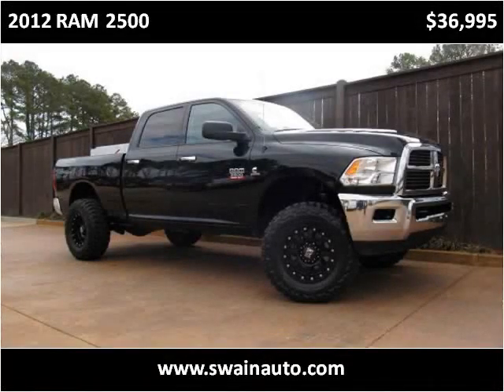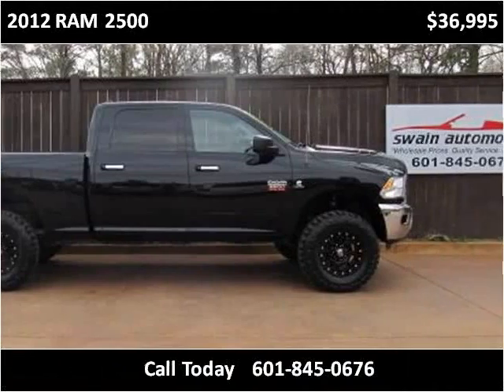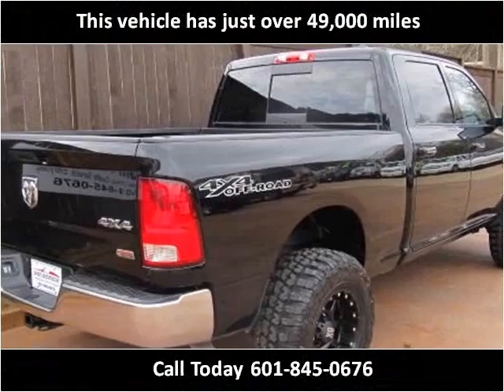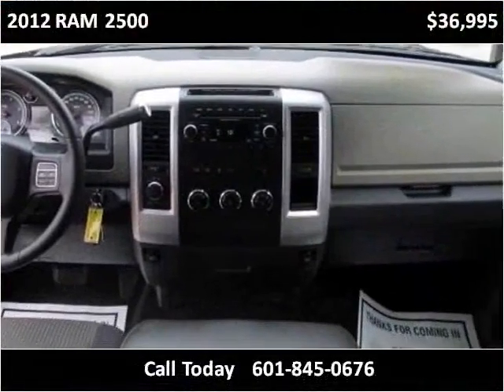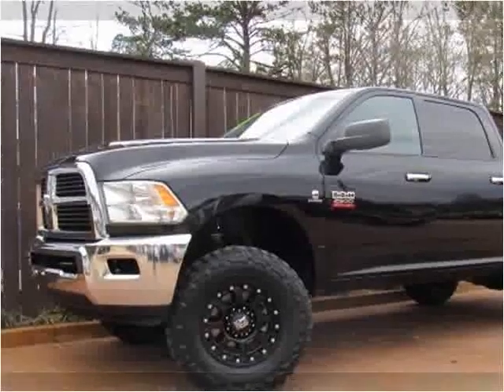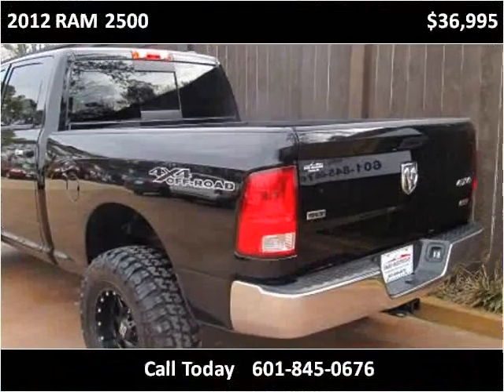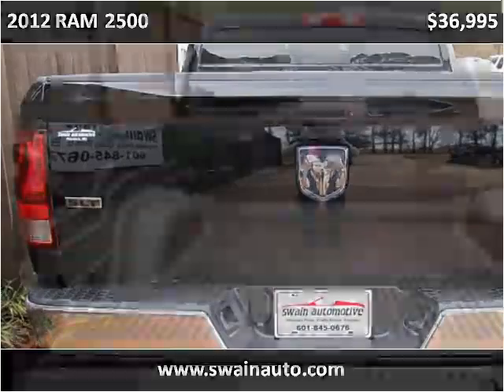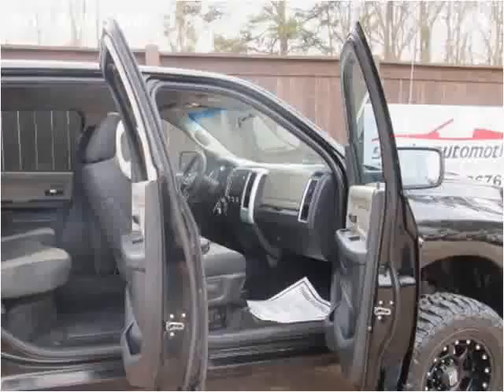2012 RAM 2500 Used Cars jackson ms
This 2012 RAM 2500 is available from Swain Automotive.